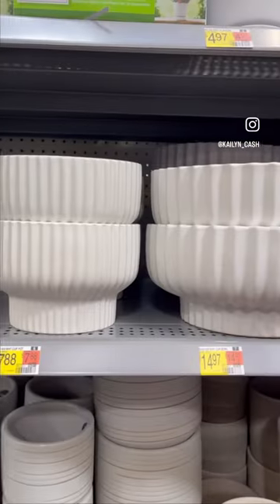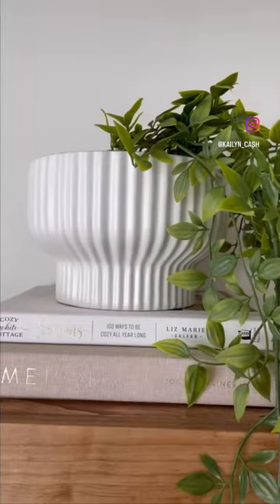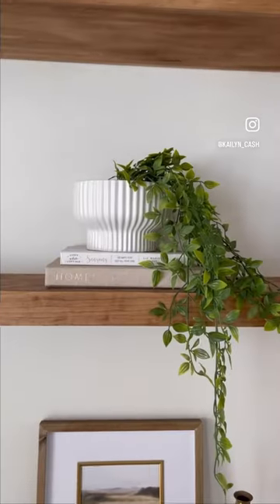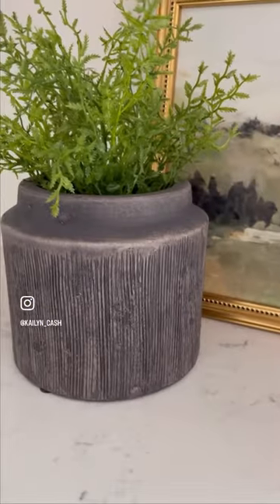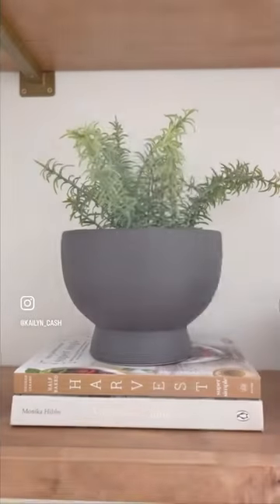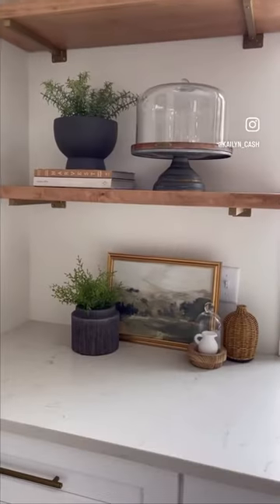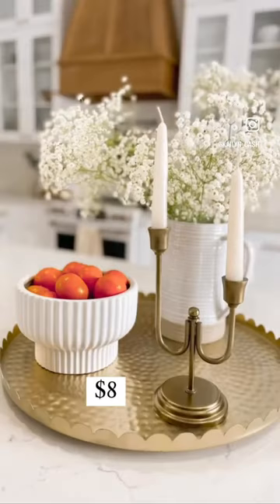Walmart has the BEST pots out right now for 2023 and they don’t have to be used for plants 😆🪴